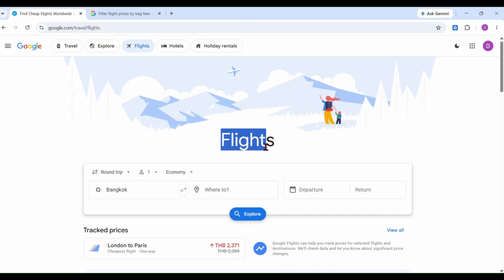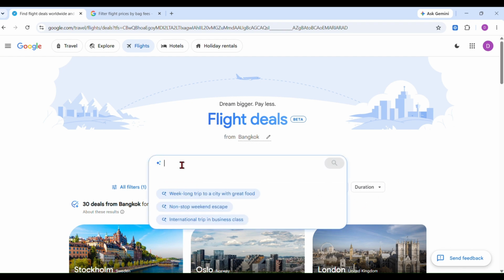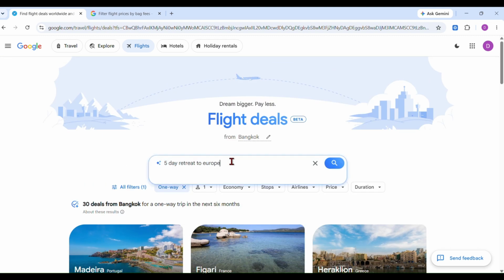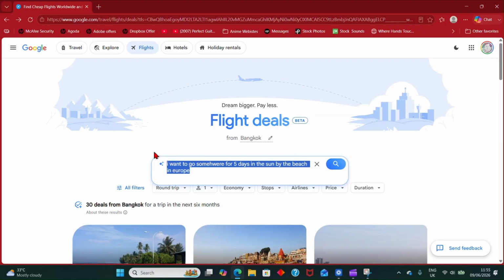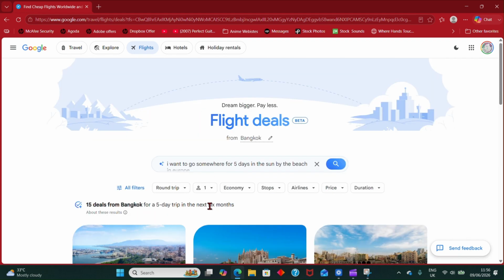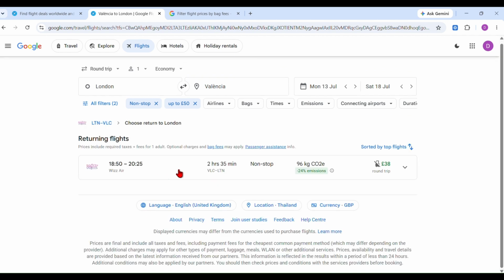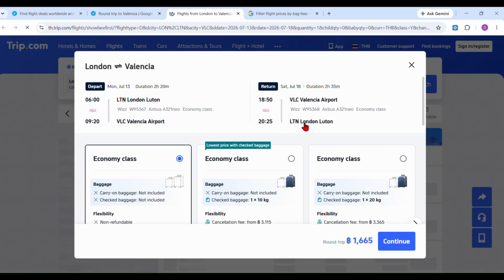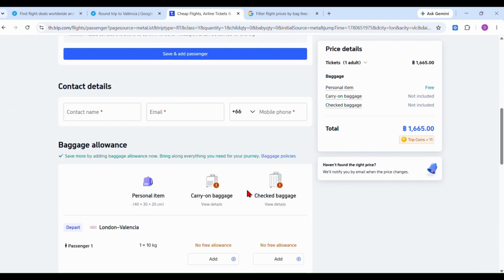Google Flights AI Guide: How to Find Cheap Flights